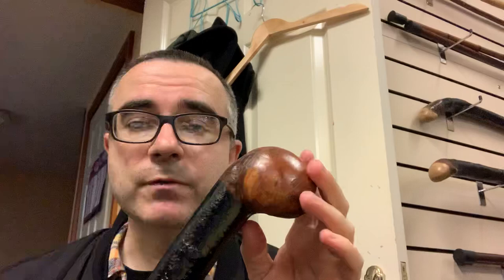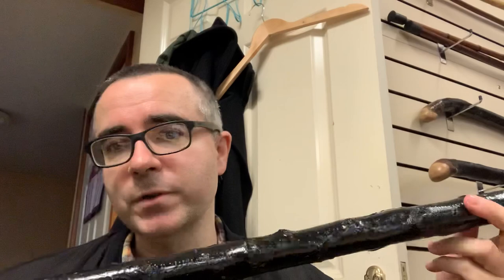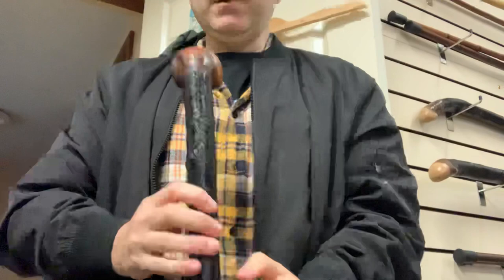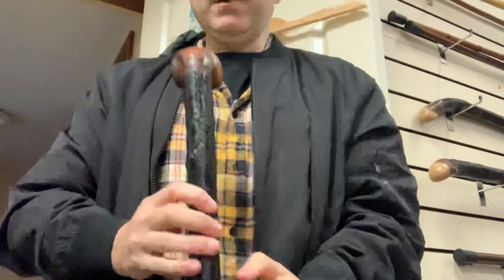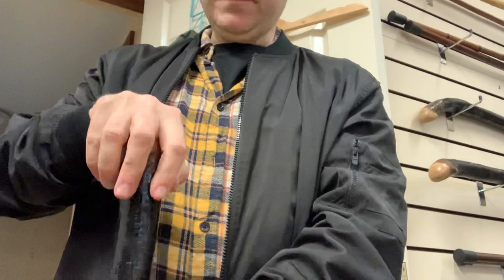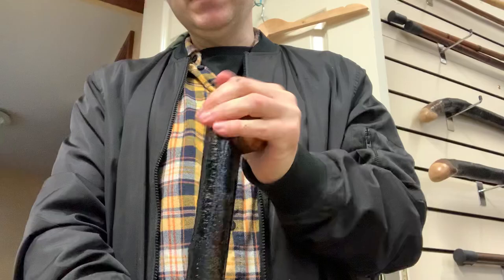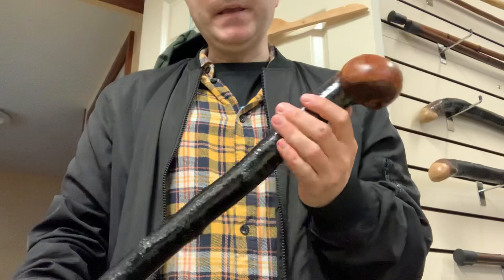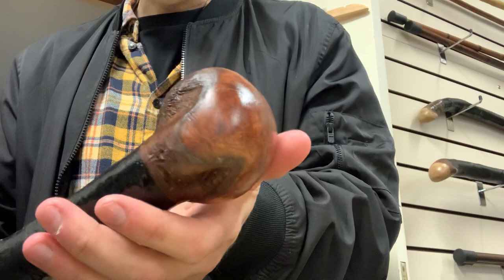Blackthorn Shillelagh Walking Stick from Ireland